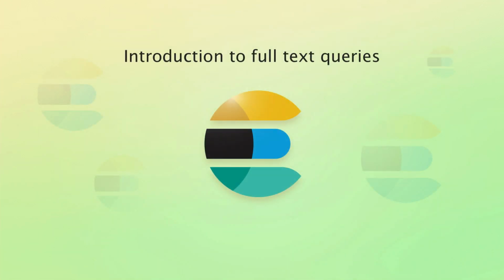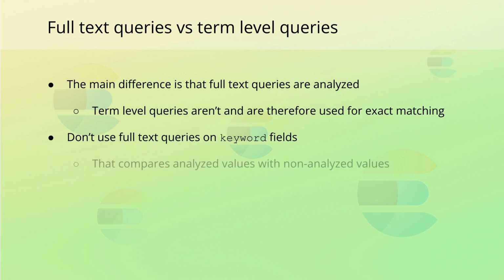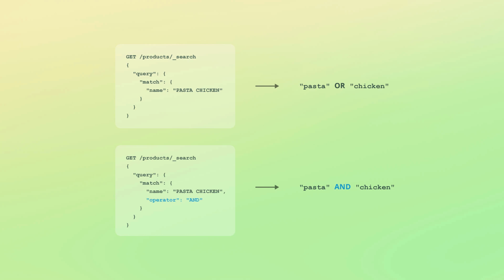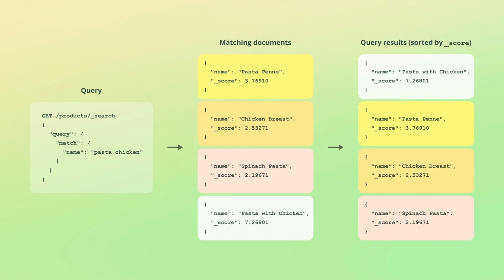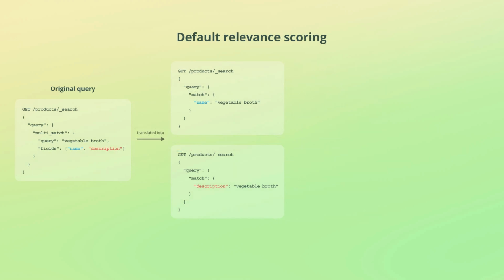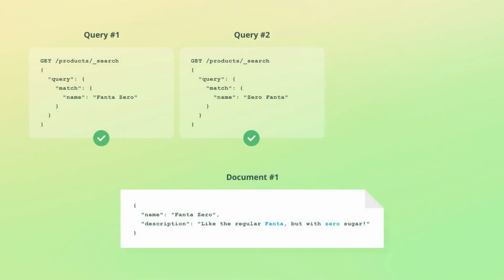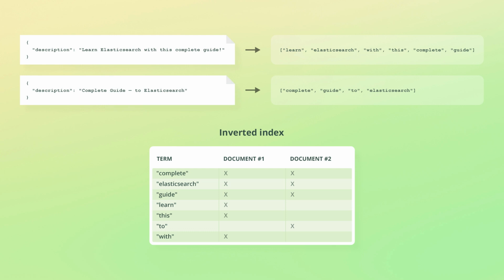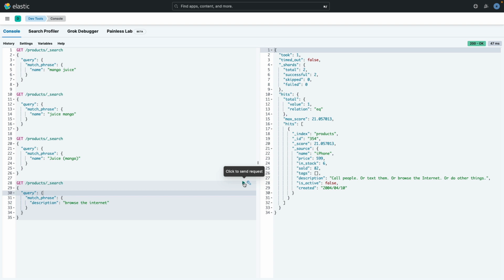Full Text Searching in Elasticsearch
This video introduces various full text queries, giving you a good understanding of how to do full text searching in Elasticsearch.

00:00 - Introduction to full text queries
04:42 - Elastic Contributor Program
05:59 - The match query
10:59 - Introduction to relevance scoring
14:16 - Searching multiple fields
21:50 - Phrase searches
31:04 - Thanks for watching